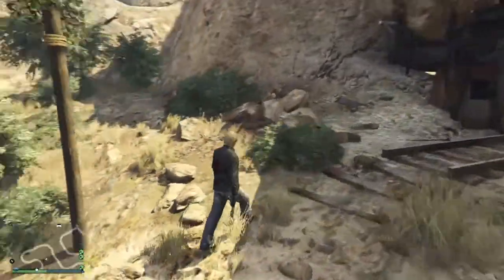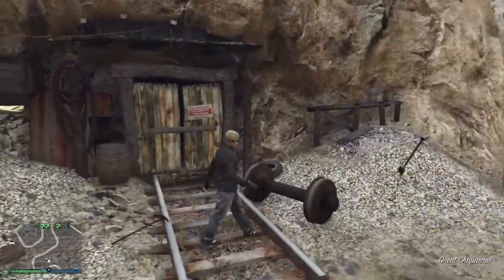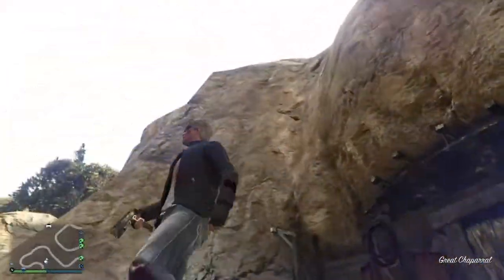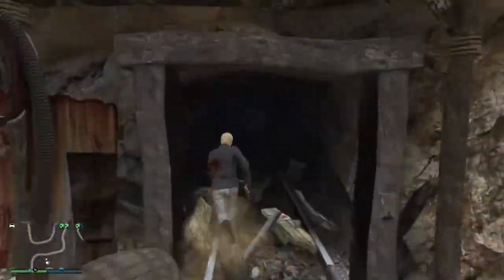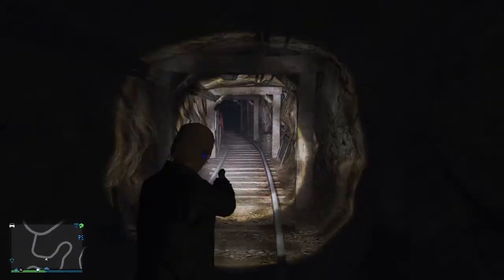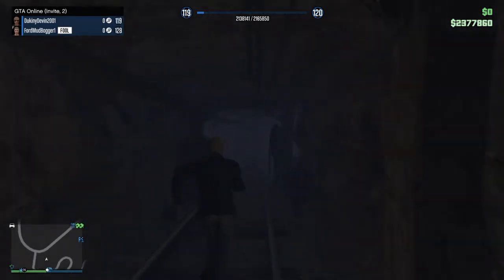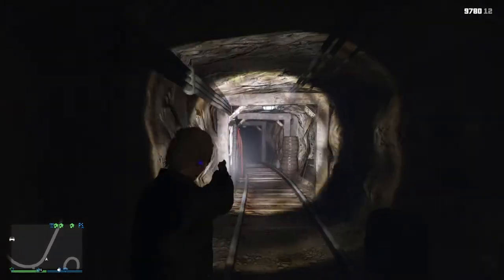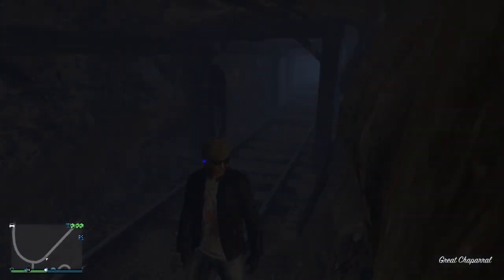Gta Online Secret Location Pt.2 (mining tunnel)